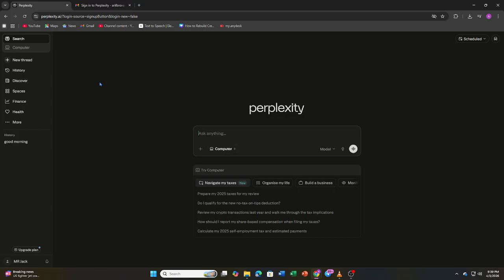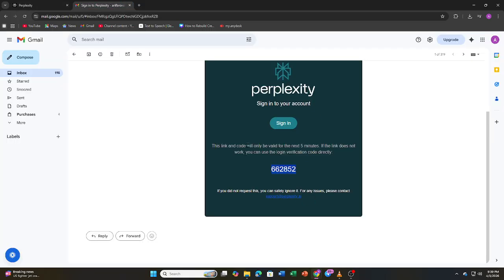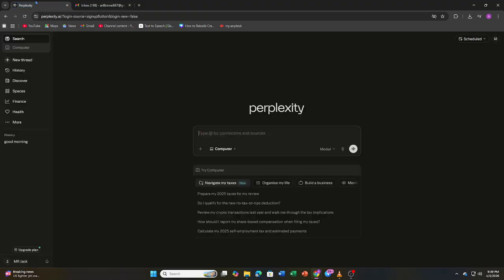How to create a Perplexity AI account full guide 2026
In this video, you’ll learn How to Create a Perplexity AI Account (Full Guide 2026) and get started with one of the most powerful AI search tools available today. I’ll show you step by step how to sign up, verify your account, and start using Perplexity AI for research, content creation, and daily tasks.

You’ll discover how to create an account on Perplexity AI using email, Google, or Apple login, and how to access both free and Pro features. The signup process is simple and takes just a few minutes with minimal information required.

I’ll also explain the difference between free and paid plans, so you know what you get right after creating your account. The free version already gives you unlimited basic searches and core AI features, making it perfect for beginners.